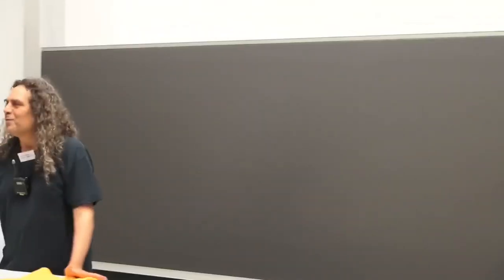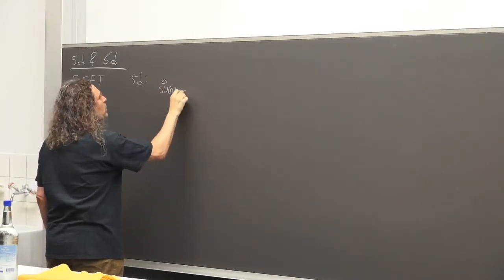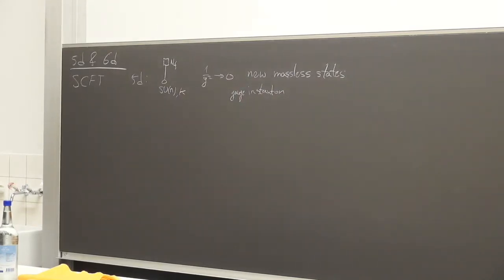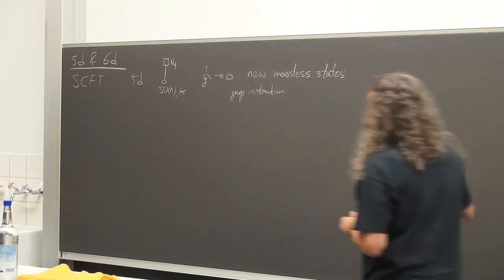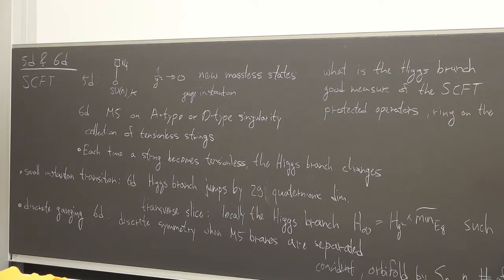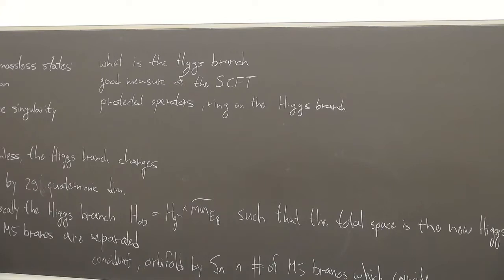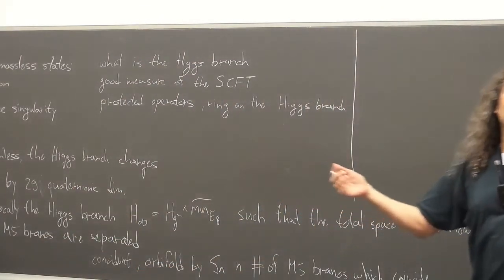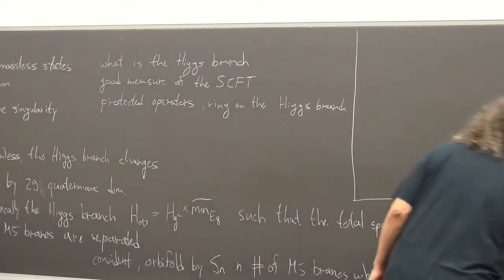Amihay Hanany - Branes and Higgs branches in 5d and 6d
Lecture at Supersymmetric theories, dualities and deformations held at Albert Einstein Center, Jul16-18, 2018.